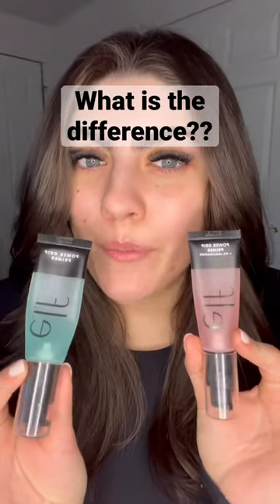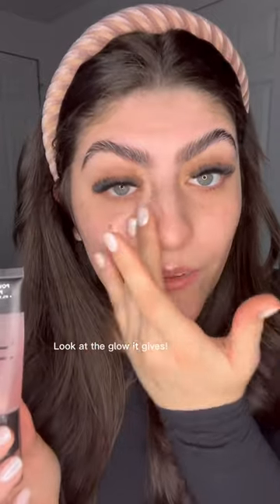Have you tried the Elf Power Grip Primers??